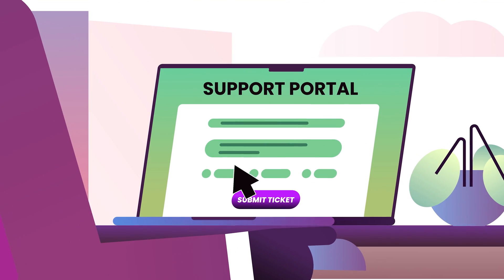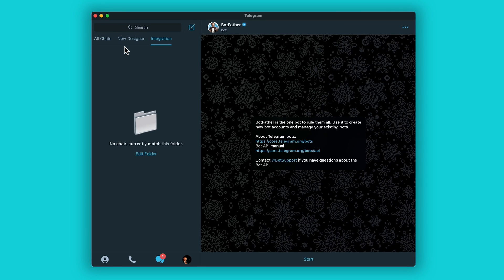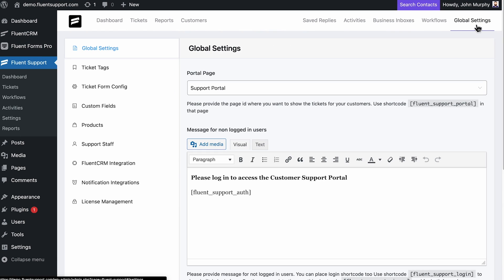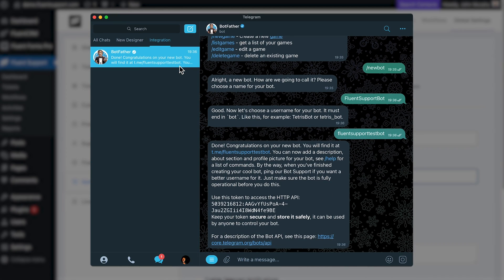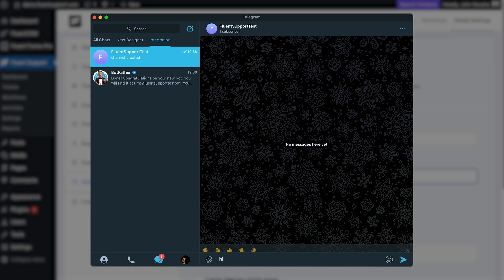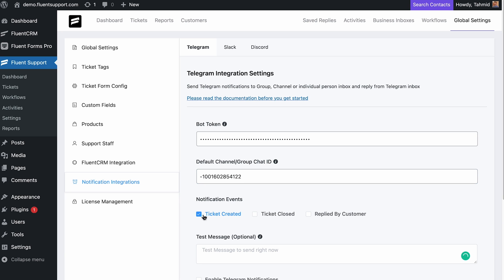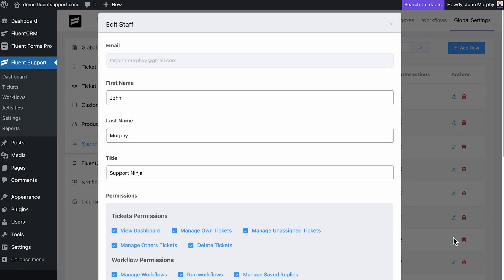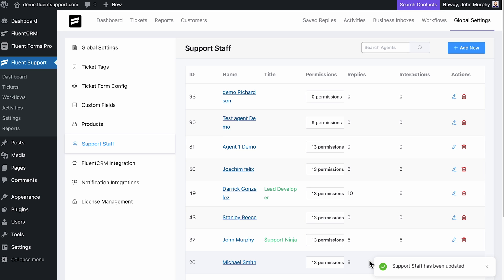Fluent Support Telegram Integration - Instant Ticket Notifications and Replies | HelpDesk Plugin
Loads of businesses use third-party platforms for team communication. Telegram is actually one of the most popular platforms among them.

If you’re one of these businesses, connecting Telegram to your support system could improve a lot. Well now it’s possible with your very own wordpress helpdesk plugin, Fluent Support.

Fluent Supports integration with Telegram let’s your support agents receive ticket notifications. Moreover, they can reply to the tickets with repl to thread option. This video is about how to configure Telegram integration with Fluent Support.

To get started you’ll need your own channel on telegram where you’ll get the notifications. Next you’ll have to find the ID for agents that will have a reply option to the ticket notifications.

If your agents depend heavily on Telegram that’s even better. They can reply to tickets and answer questions without having to open up the dashboard.

In the video:
Intro
Create Telegram Bot
Enter Bot token
Create Telegram group/channel
Enter Agent ID

Fluent Support is the most lightweight WordPress helpdesk and support plugin allowing users to create WordPress support portals in just a few minutes.